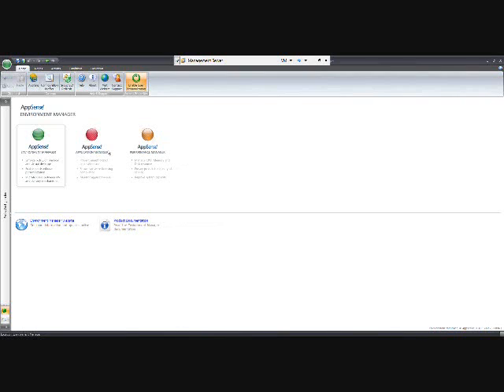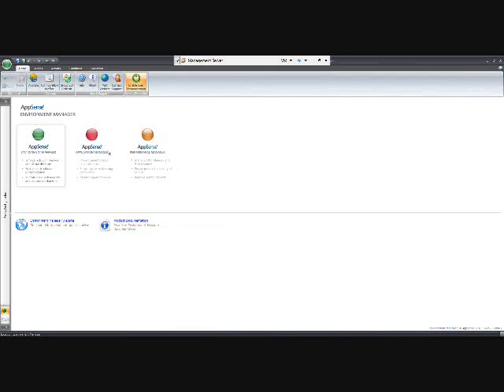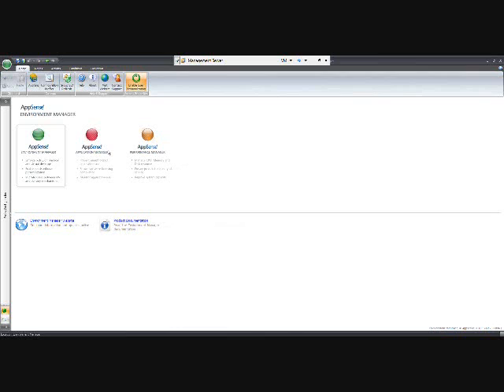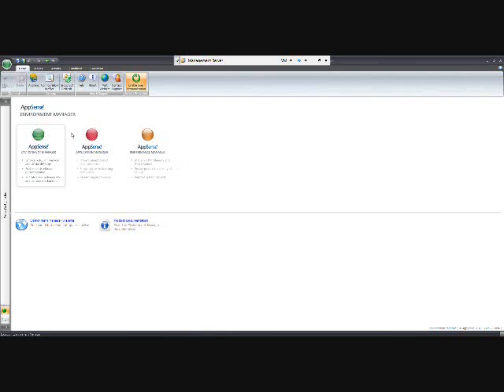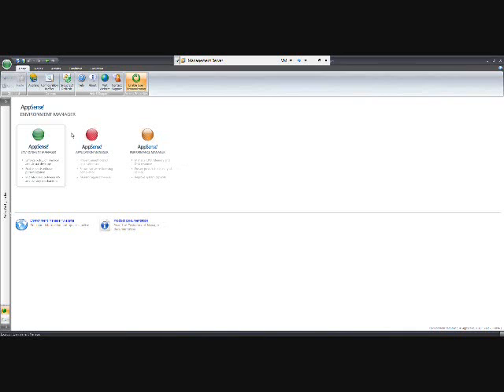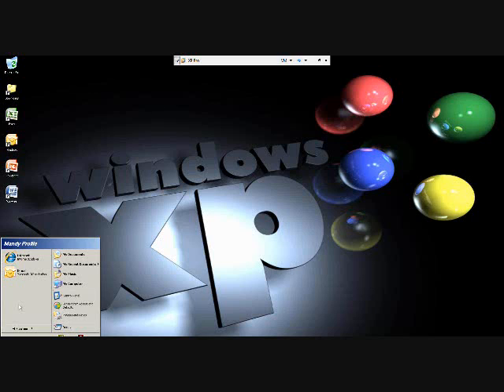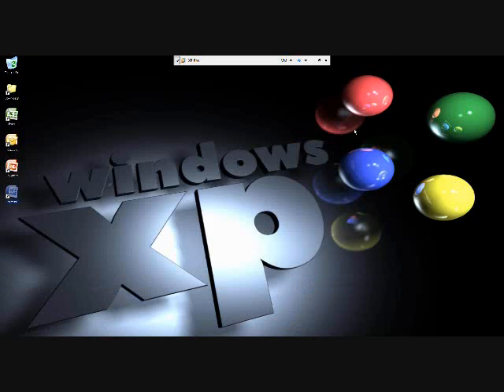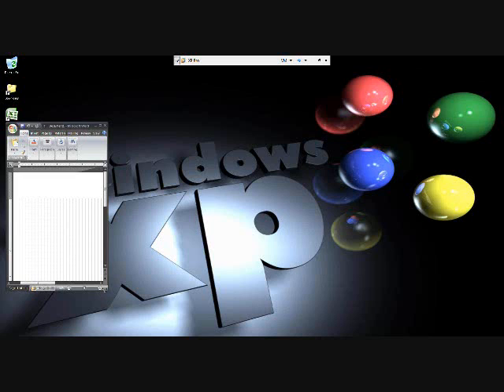Introduction to User Virtualization Part 1 of 4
User virtualization is the newest "flavor" of virtualization to hit the market.  It enables all aspects of the user to be removed from the underlying operating system and application set to dynamically built virtual desktops.  User virtualization make it possible for IT to make changes and updates while ensuring the user experience is seamless, personal, predictable, and easily manageable.

Join CentriNet and AppSense expert Jesse Crespo, as we discuss how user virtualization can:

    * Remove the potential for profile corruption
    * Enable consistent quality of service for the user
    * Reduce logon times dramatically
    * Manage profile settings across distributed server silos

Don't miss this fourth installment of our Building Blocks of Virtualization webinar series!